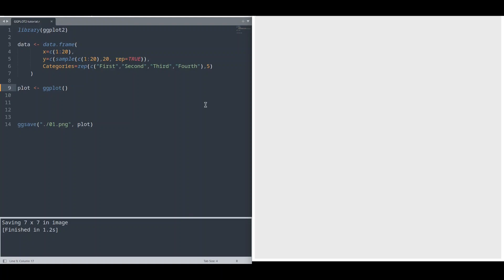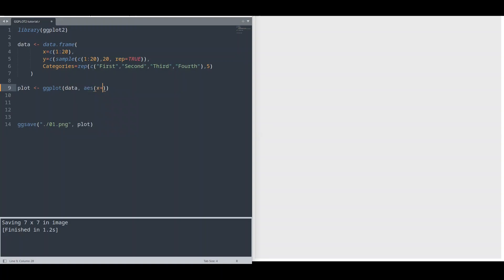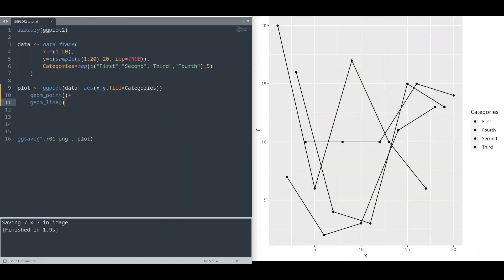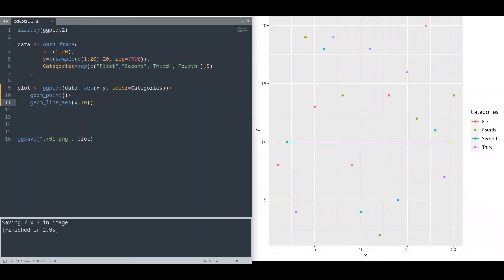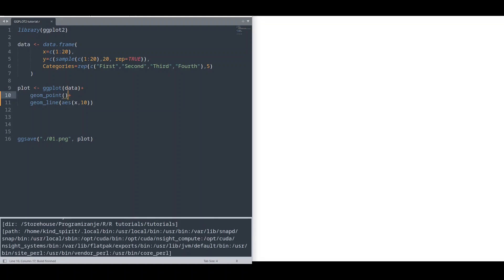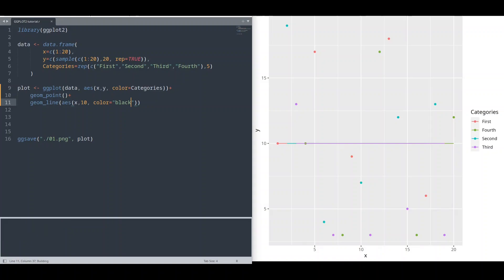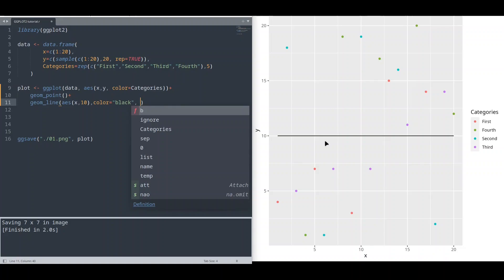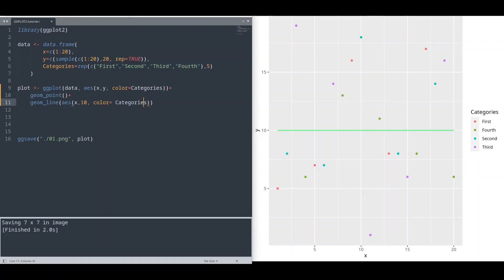GGPlot - Function AES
In this episode about R programming and ggplot, we are going to discuss function AES in details and how to use it properly.